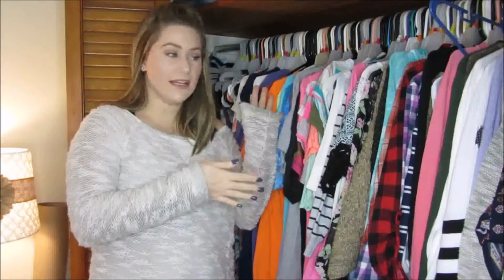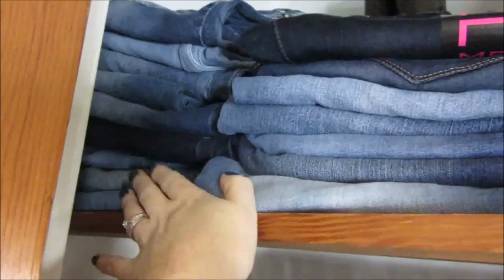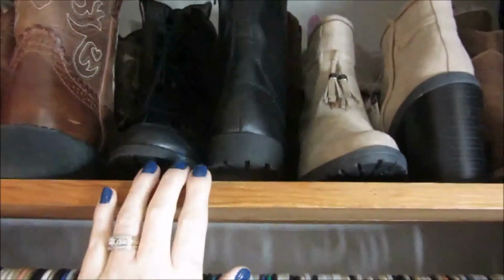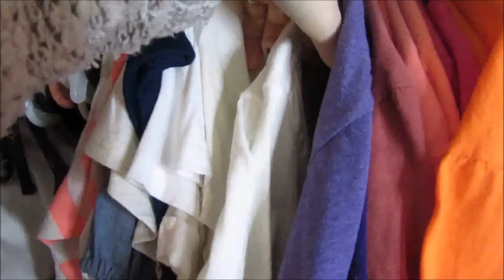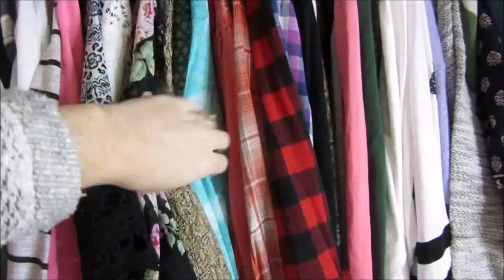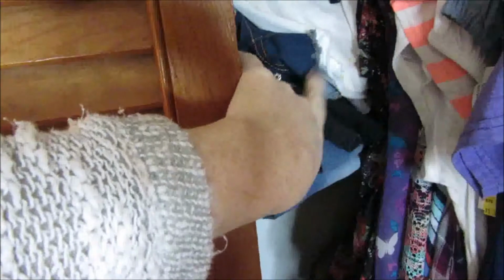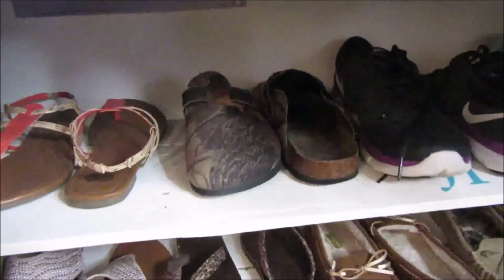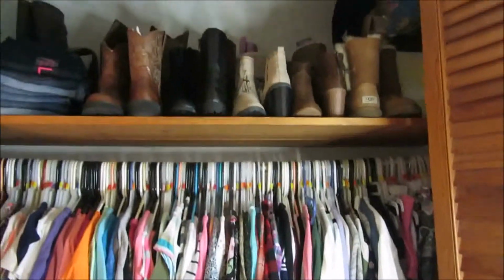FreeStyle Friday| Closet tour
Happy Friday y'all! Today I am showing you  the inside of my closet. It is not very large but works well for me. I think it works so well due to the way I have my clothing and shoes stored. I plan to binge some of my items this spring. I encourage you guys to do the same. I know I always feel better when I clean out a space and can give things away to people who need them more then me.